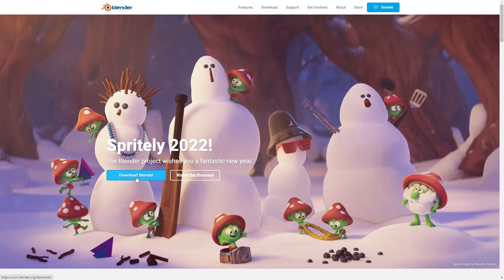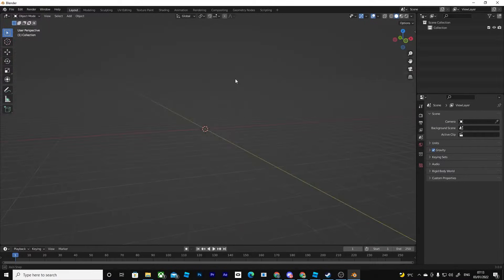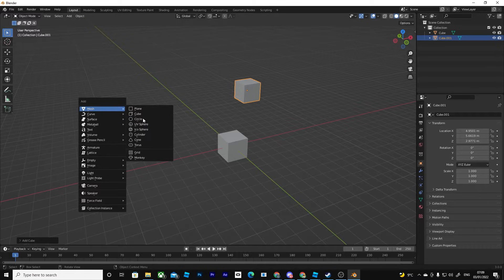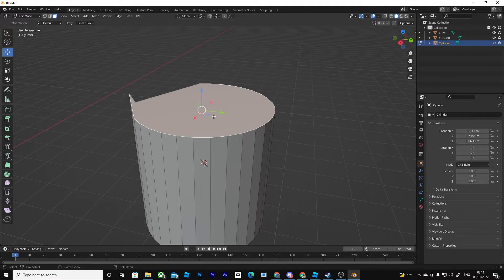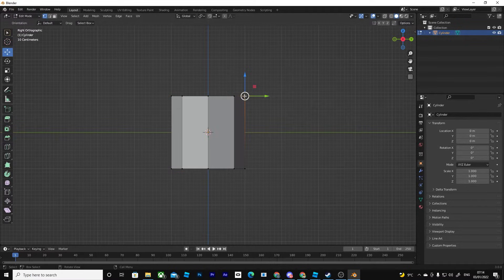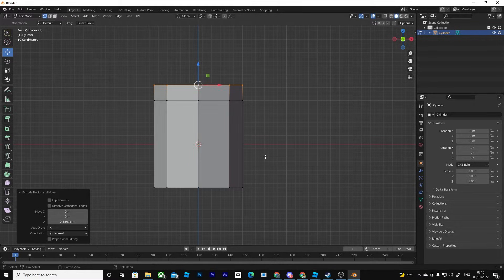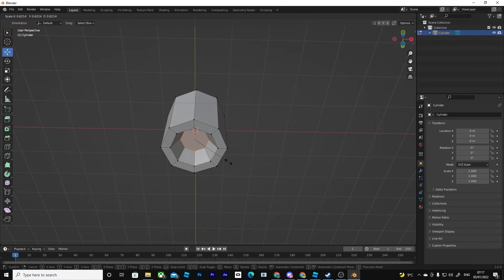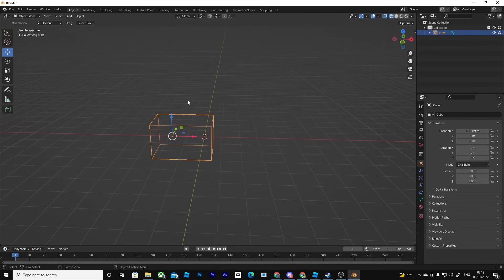Blender BEGINNER tutorial! - Roblox Development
Comment what other tutorials I should make!